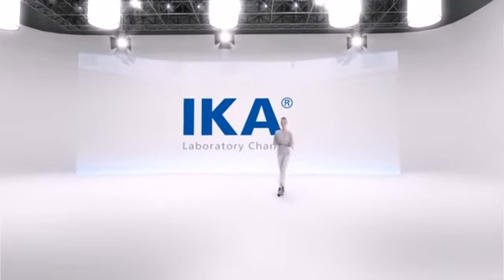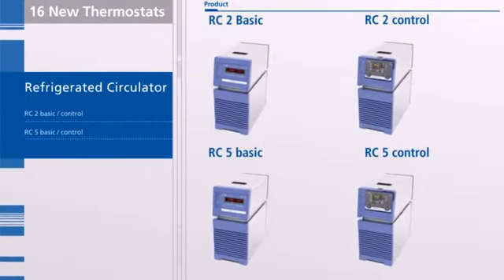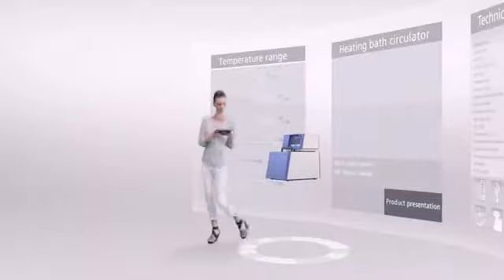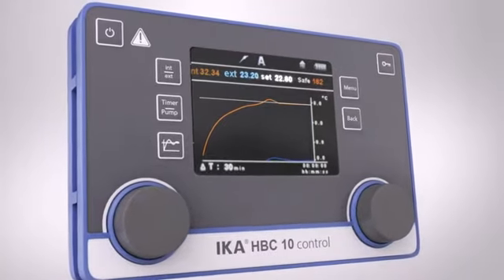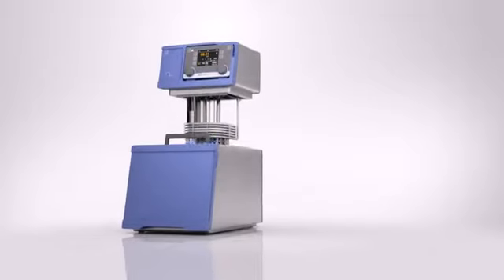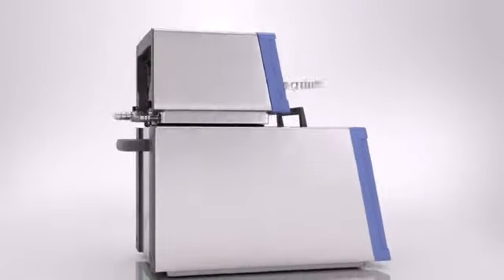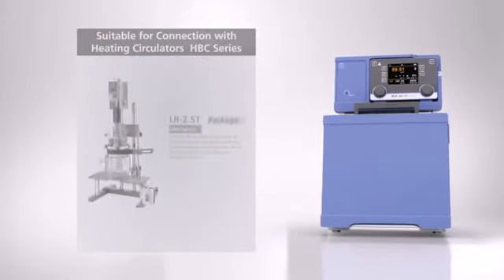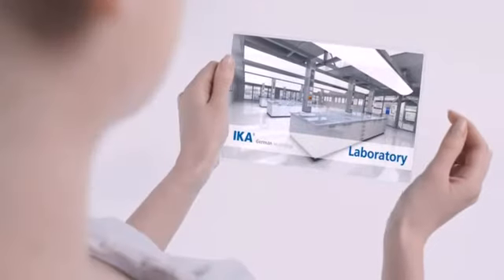IKA Temperature Control